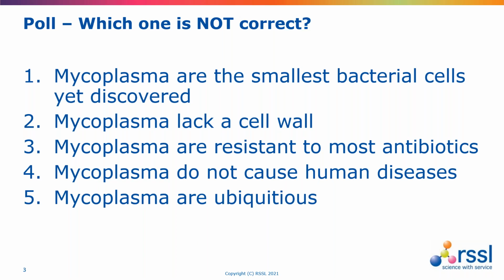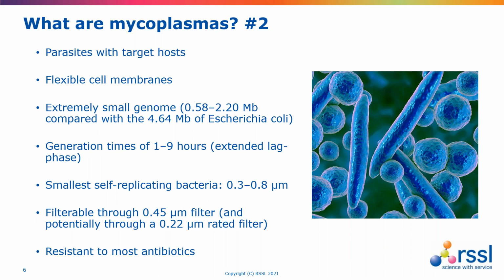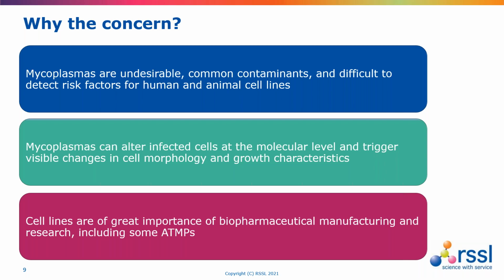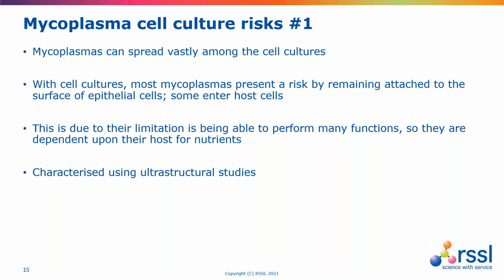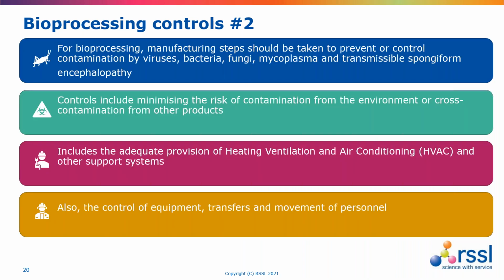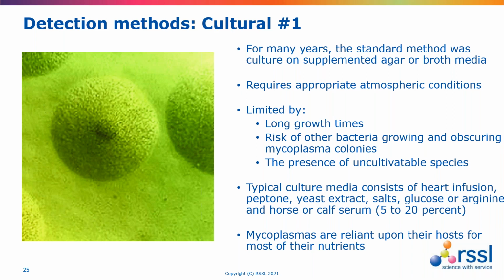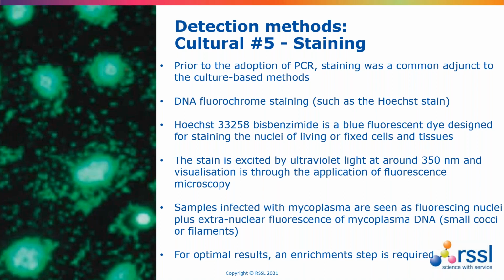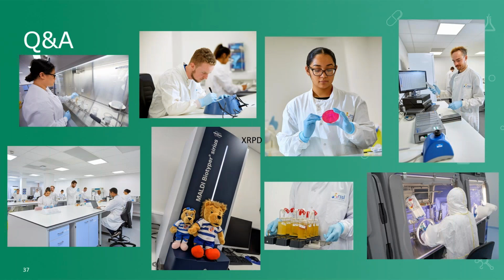Introduction to Mycoplasma and Cell Product Risks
Mycoplasma species are the most common contaminants in cellular therapies.

In this webinar, Dr Tim Sandle introduces Mycoplasmas and outlines the risks they present and the remediation strategies required to control the microorganisms.